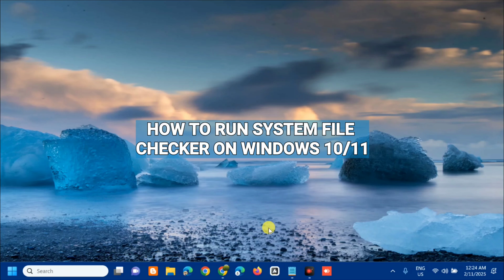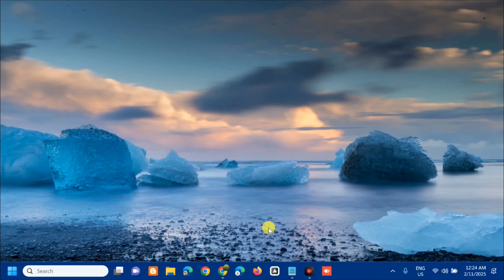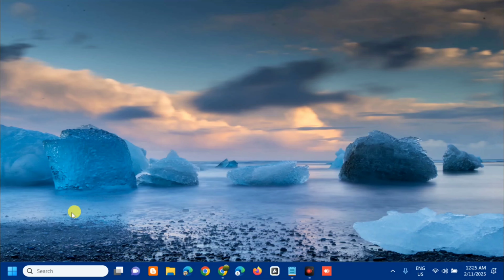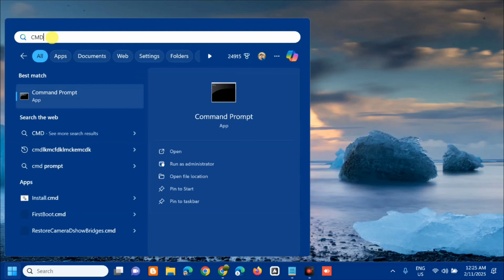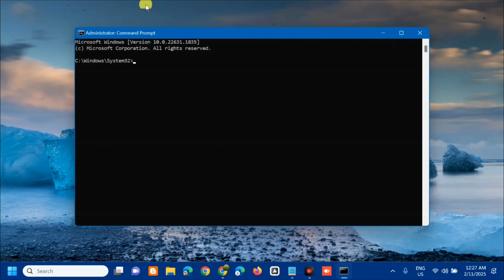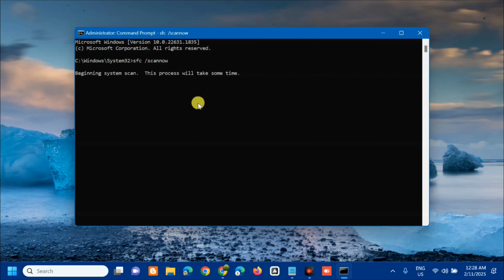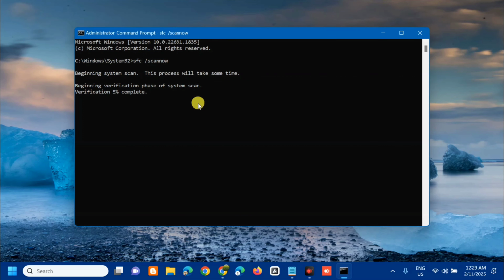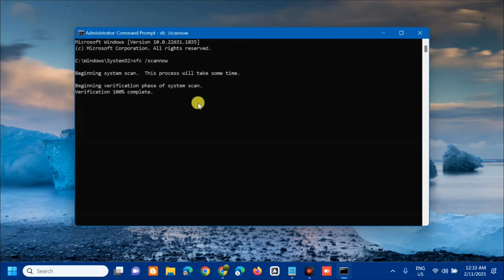How To Run System File Checker in Windows 10/11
The Windows System File Checker (SFC) is a tool that is built into all modern versions of Windows. This tool allows you to repair corrupt system files in Windows. System File Checker (SFC) can be run with administrator privileges both from within Windows and using the Windows recovery media.

On Windows 11, when you start having issues starting your Windows laptop, random errors occur, or features don't work correctly, there is a good chance that some system files might be corrupted or missing for unknown reasons. Typically, you may experience problems with system files after installing a cumulative update, driver, or making installation changes manually.

Command Used In This Tutorial:
sfc /scannow

1. From the desktop, press the Windows + X shortcut key combination.
2. In the menu, select Command Prompt (Admin). System File Checker (SFC) can be run from Windows PowerShell (Admin).
3. On the User Account Control (UAC) prompt, click Yes.
4. In the command prompt window, type sfc /scannow and press Enter.
5. The System File Checker (SFC) utility checks the integrity of Windows system files and repairs them if required.
6. After the process is complete, reboot the computer.

Issues Addressed In This Tutorial:
sfc scannow cannot repair
scan sfc command windows 11
fix bootmgr is missing
fix corrupted windows 11
repair corrupted files windows 11
boot configuration data is missing windows 11
corrupt recycle bin windows 11
corrupted recycle bin windows 11
sfc scannow found corrupt that it could not repair
repair windows system files
sfc repair windows 11
sfc scannow fix
windows sfc command
sfc found corrupt files unable to fix windows 11
the boot configuration data is missing windows 11 0xc000000f
the recycle bin is corrupted windows 11
corrupted files windows 11
file repair windows 11